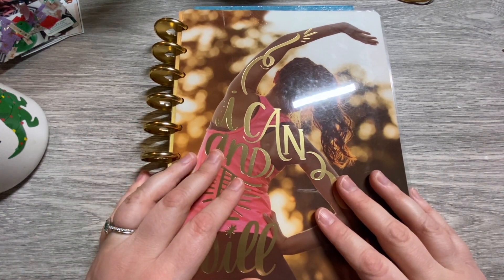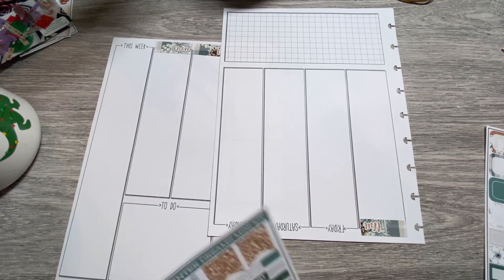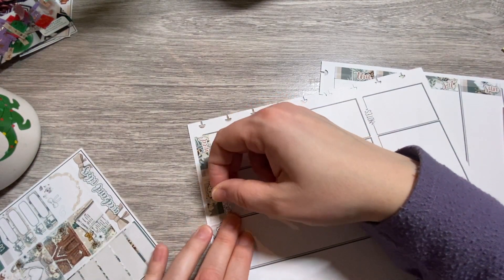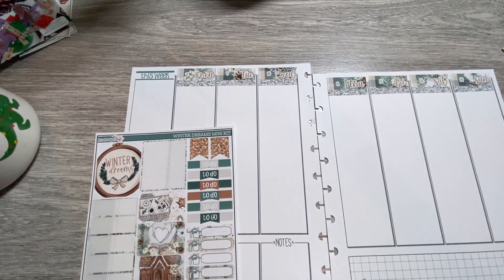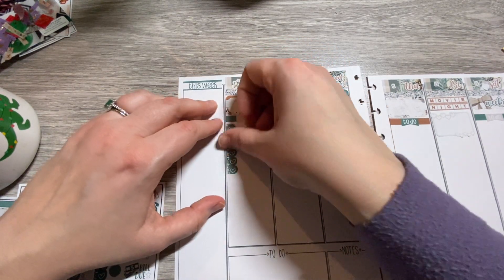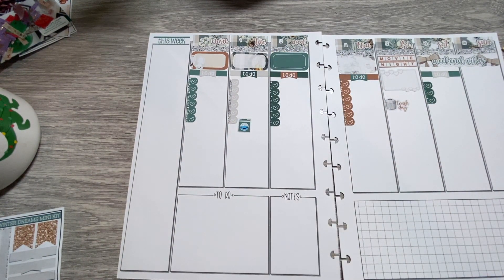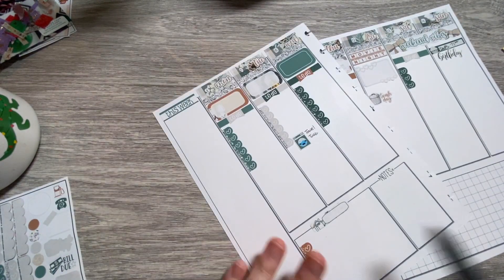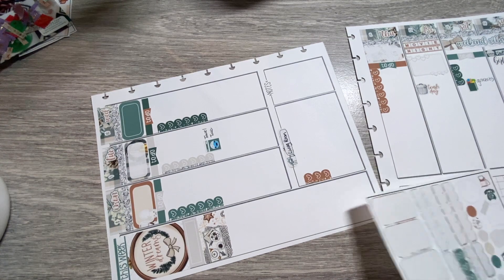Plan With Me: January 8-14: Winter Dreams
In this plan with me snow is finally coming so I'm celebrating with  @xoMamaPlans kit Winter Dreams.